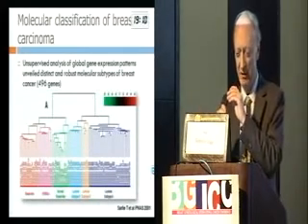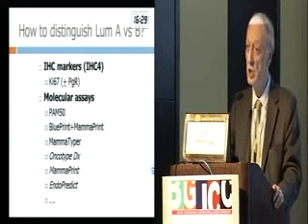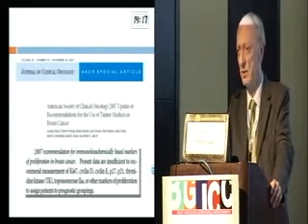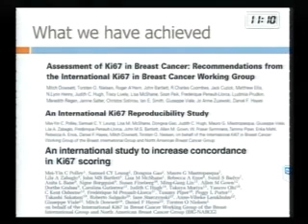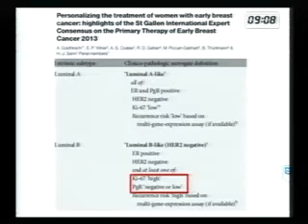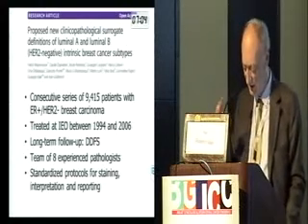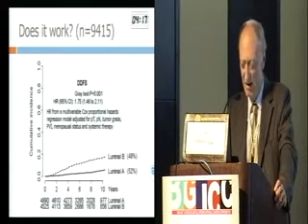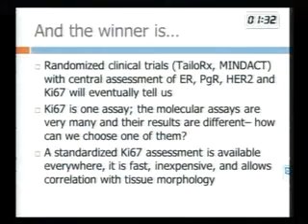Prof Gusippe Viale Italy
Plenary Session